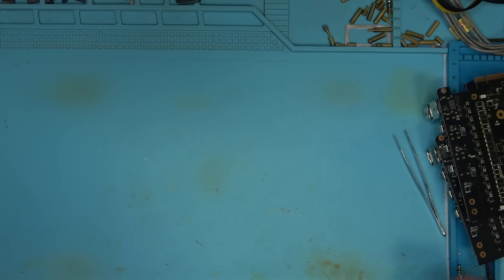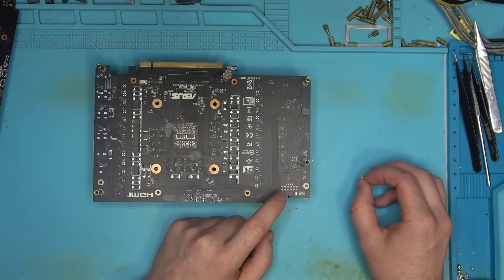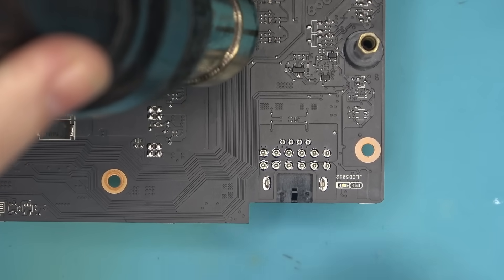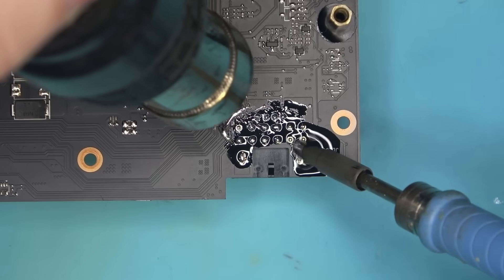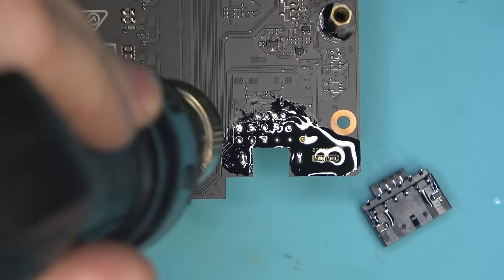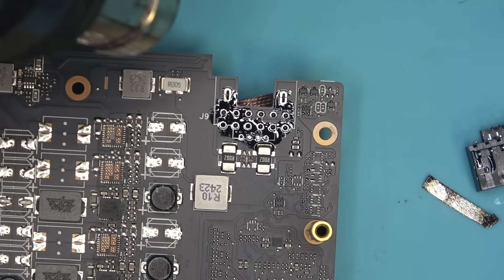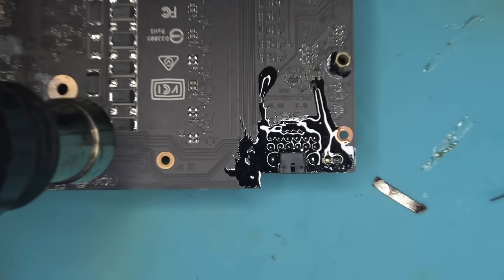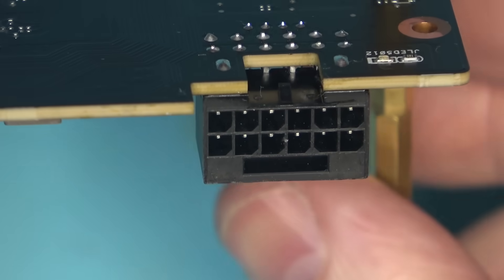How to replace a 12vhpwr GPU connector